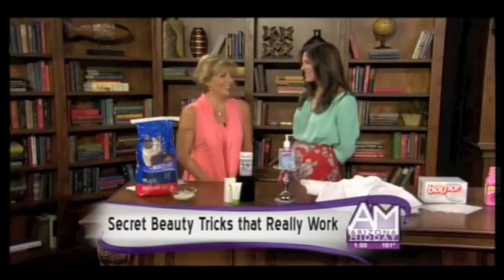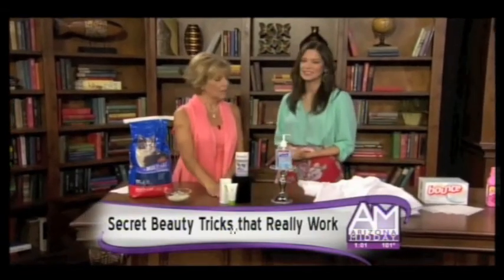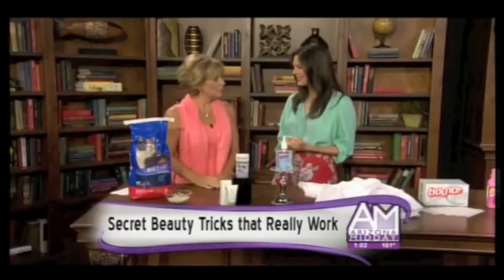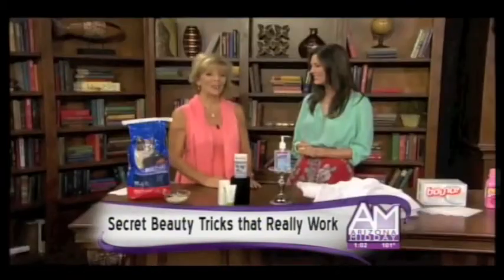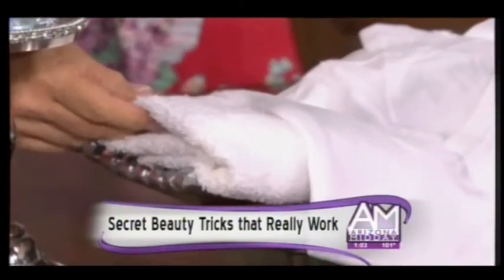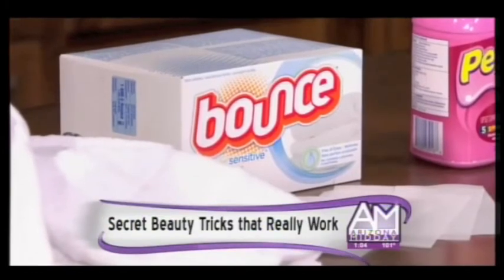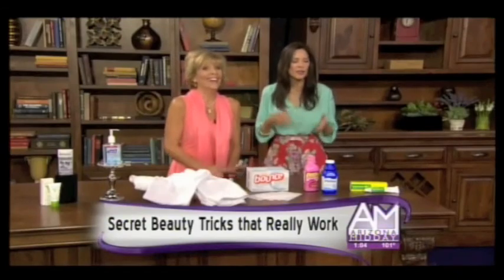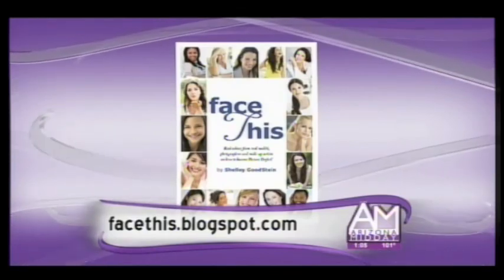DIY Kitty Litter Facials And more Secret Beauty Tips that Really Work!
Model, author and beauty expert Shelley GoodStein shares some crazy but true natural beauty boosters for frizzy hair and oily skin. Word of mouth beauty tricks that are based on reality.